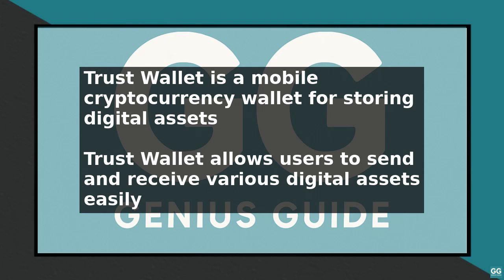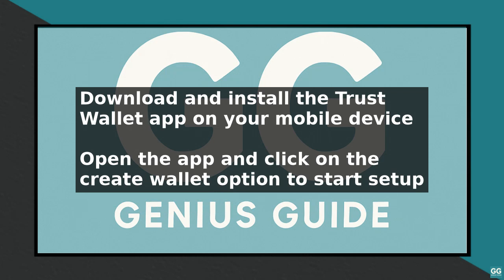How To Analyze Trust Wallet Create Wallet (2025)